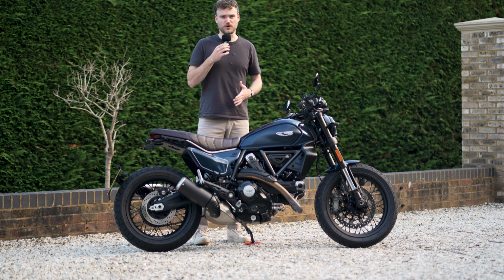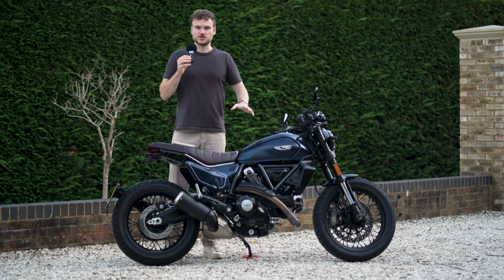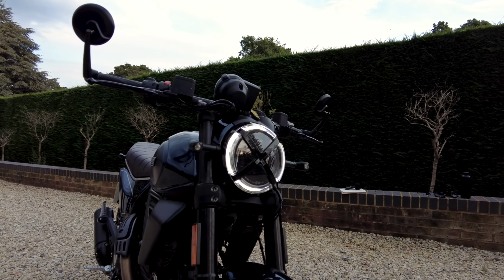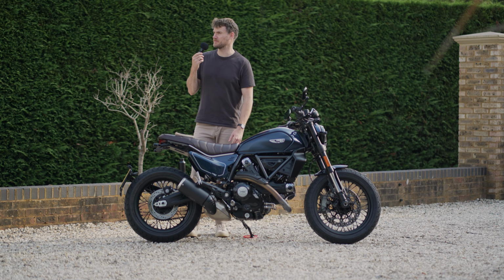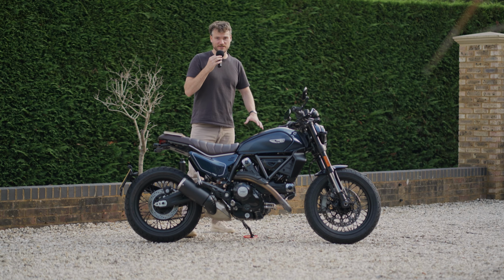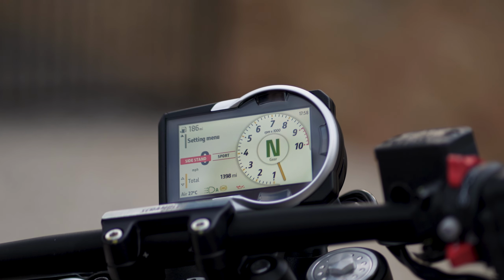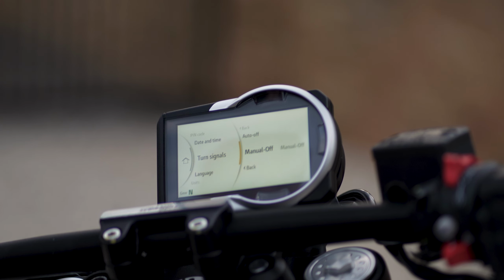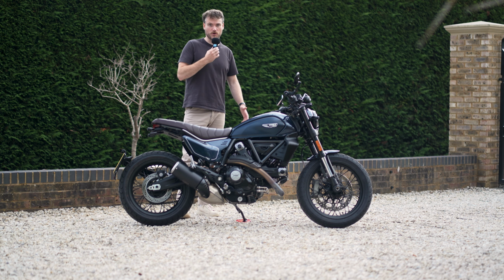Next Gen ScramblerDucati Nightshift | Talking through the spec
Hello friends,

I'm back working with Ducati UK, and this time around, I have the new Scrambler Ducati Nightshift on loan.

In this video, I discuss the new styling and go into more detail about the TFT.

TheBritishMotorbiker

0:00 Introduction
2:50 The numbers
16:15 A closer look at the TFT
23:45 Summary

For more, follow me on:

Links: bio.site/thebritishmotorbiker

Equipment:
DJI Pocket 2
SONY A7iv
GoPro Hero 7 Black
Zoom H1n